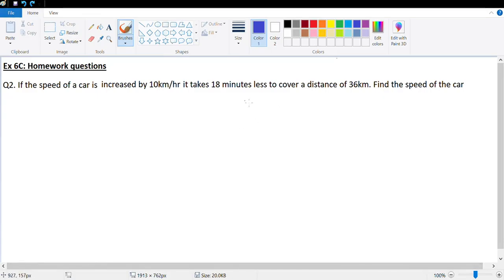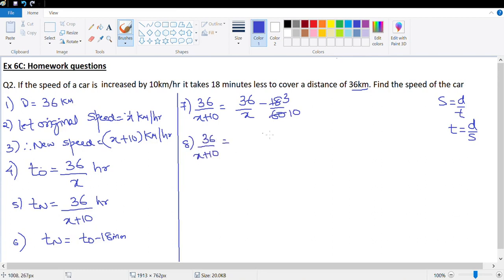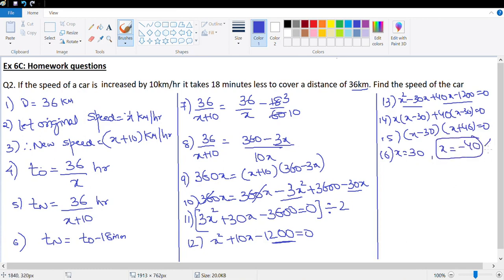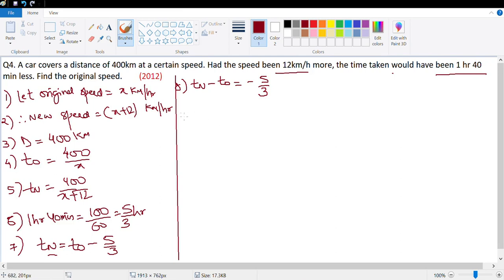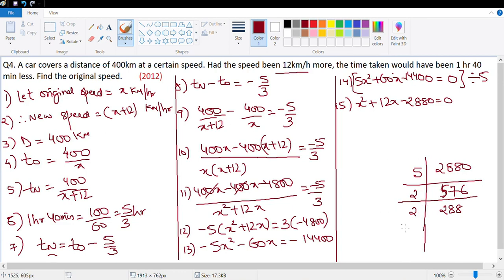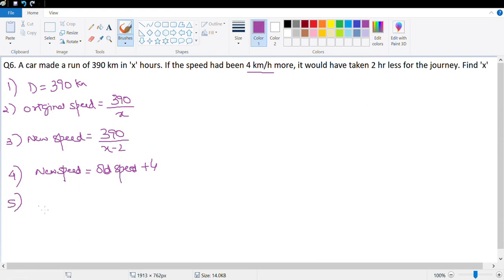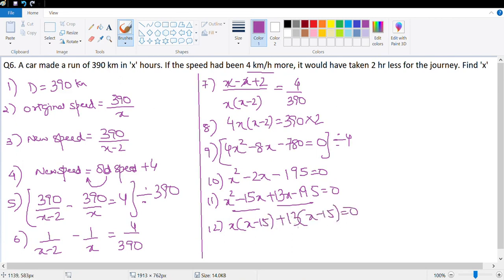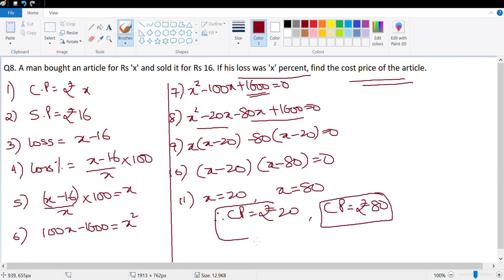Class 10 Solving Problems Ex 6C (Homework questions)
Solving Problems (Based on Quadratic Equations), Ex 6C